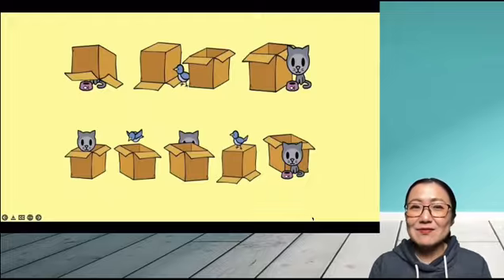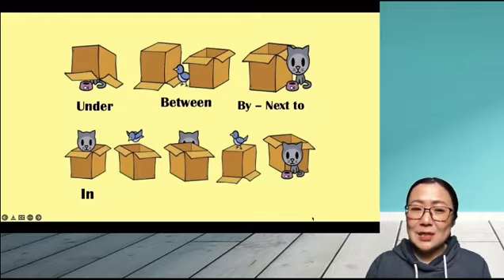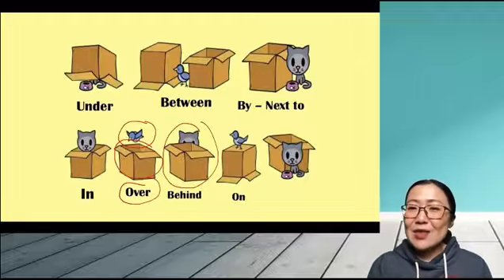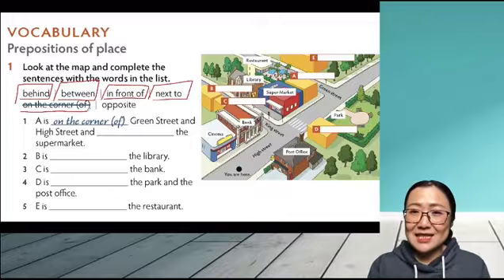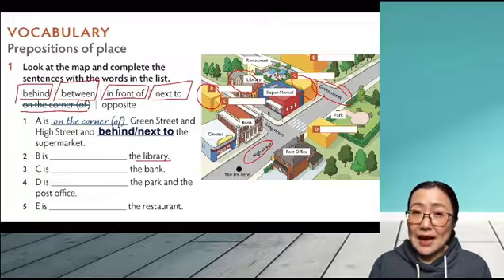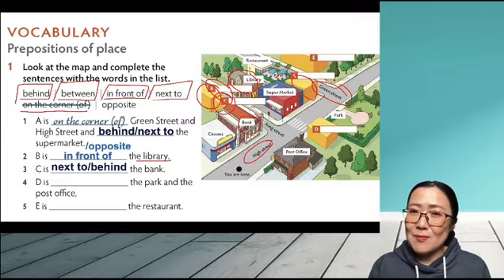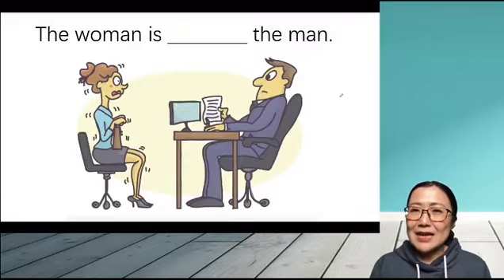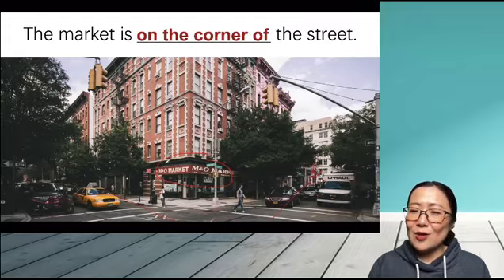娃姐英语 THINK STARTER 45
娃姐火爆英文 第二階段 Think Starter